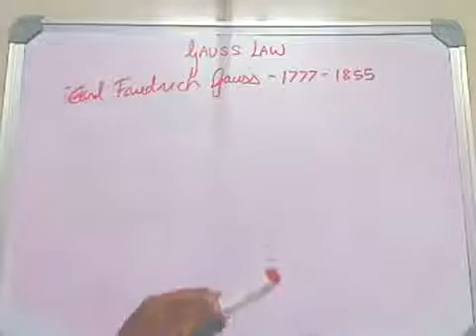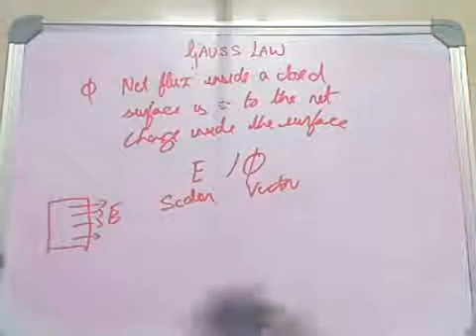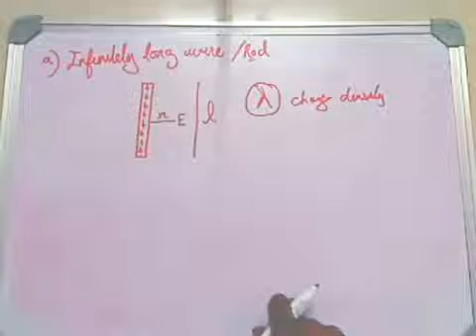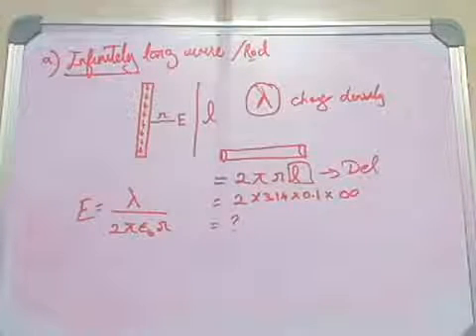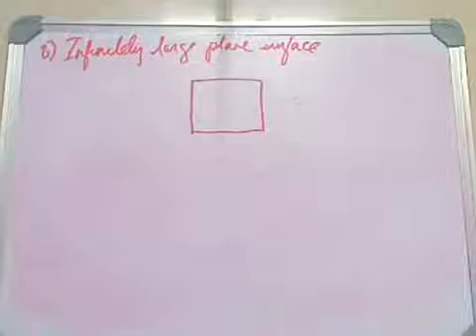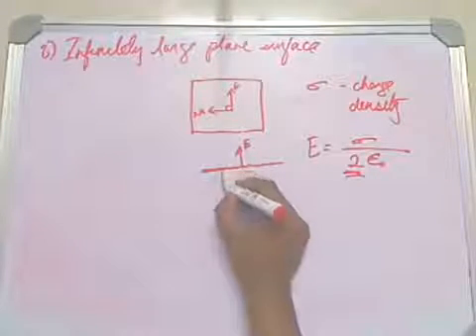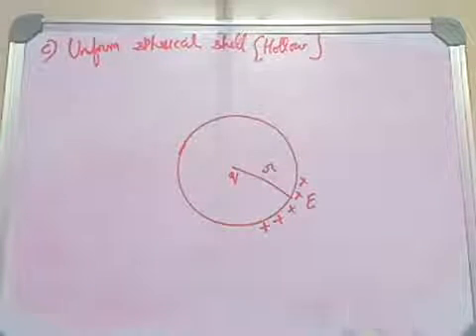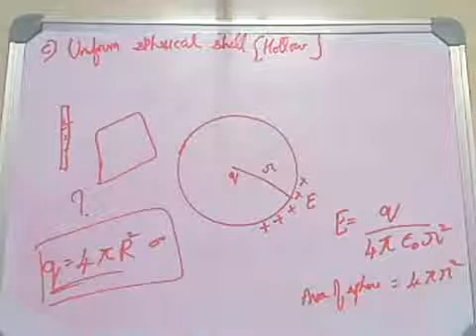✩E-Learning Gauss Law and Applications - Professor Vipin